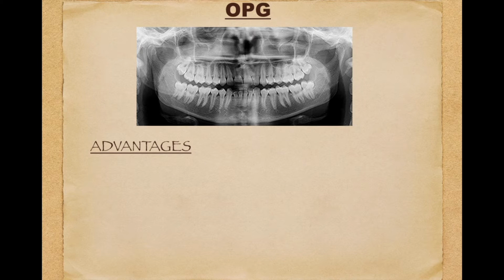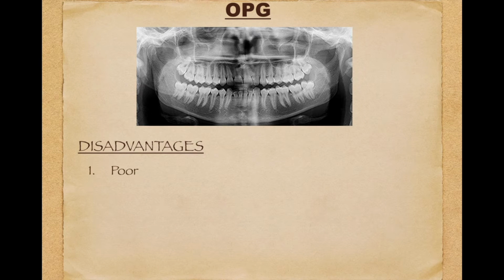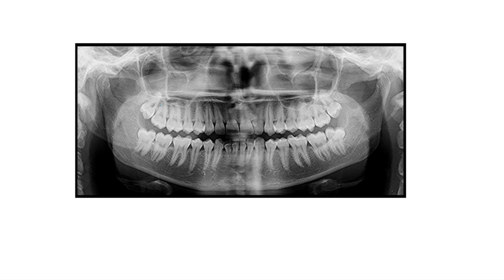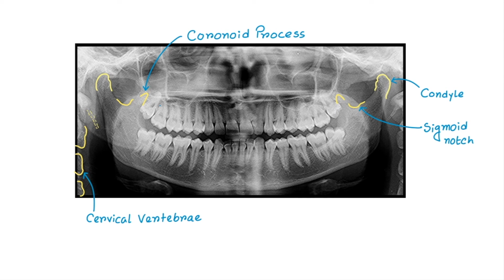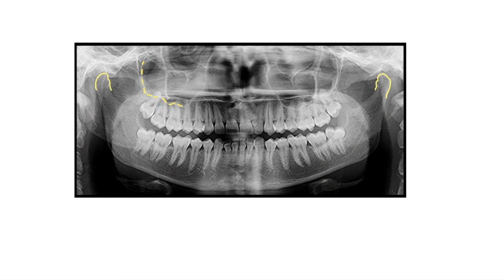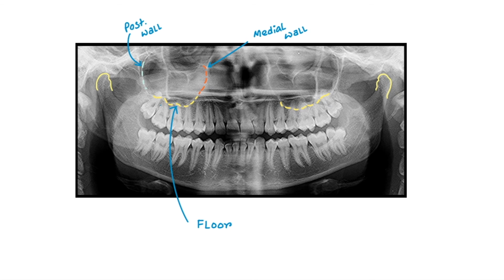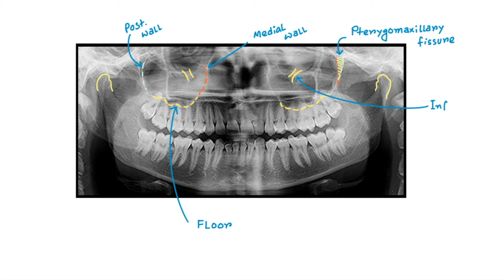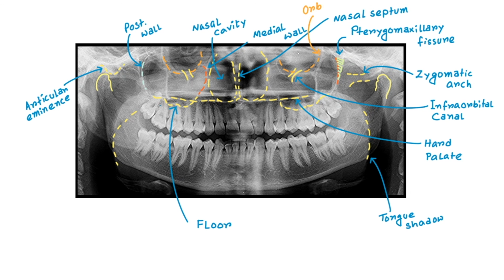Orthopantomogram (OPG) Anatomical Landmarks / Panoramic Radiography landmarks - Radiology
0:08 Introduction
0:09 Indications of OPG
0:54 Advantages of OPG
1:19 Disadvantages of OPG
1:51 Landmarks of OPG

Orthopantomogram (OPG) Anatomical Landmarks - Radiology
mandibular condyle
sigmoid notch
coronoid process
maxillary sinus
pterygomaxillary fissure
orbit
articular eminence
inferior alveolar nerve canal
mental foramen
zygomatic arch
maxilla
maxillary tuberosity